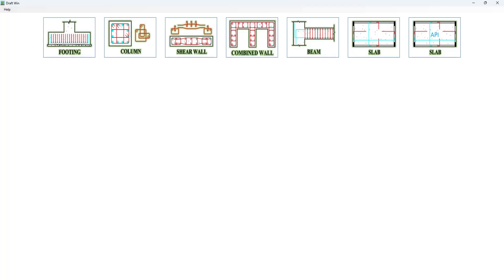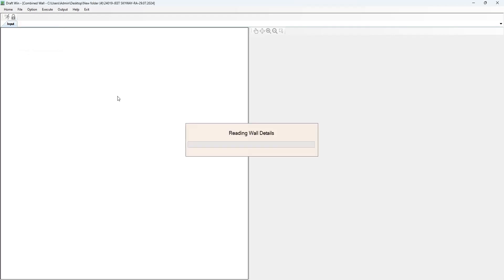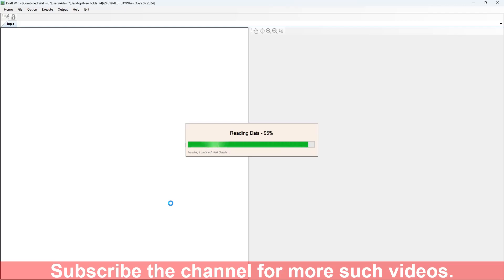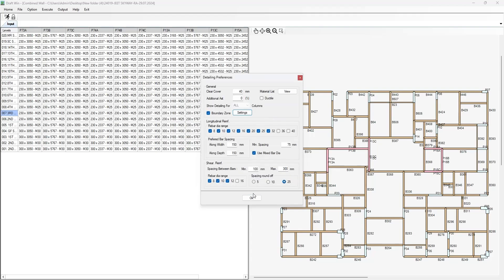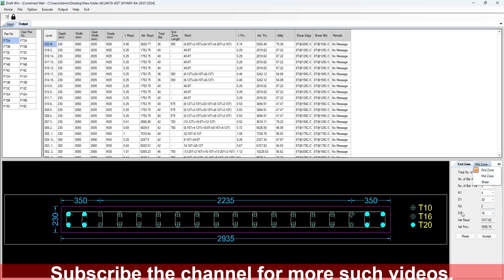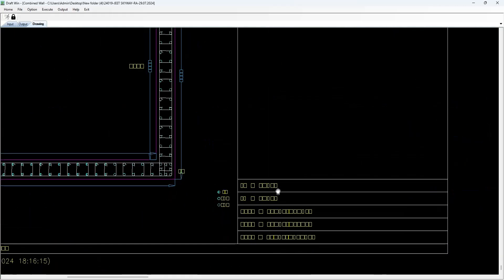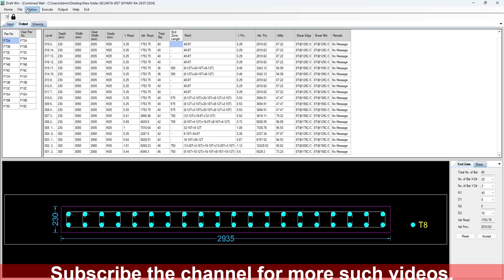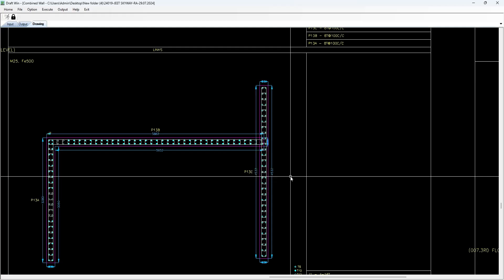DraftWin : Combined Shear Wall Module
In this video, we have shown how to detail lift walls using draftwin.

DraftWin is a post processing software that uses ETABS results and gives fast and reliable detailing alternative for completing the structural detailing work.

MY GEARS...!!

ABOUT CHANNEL...!!